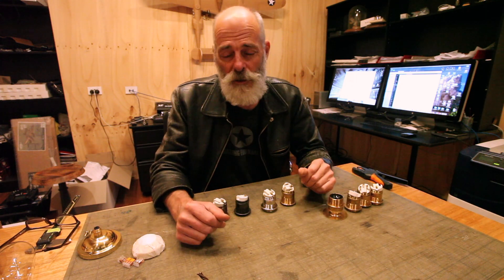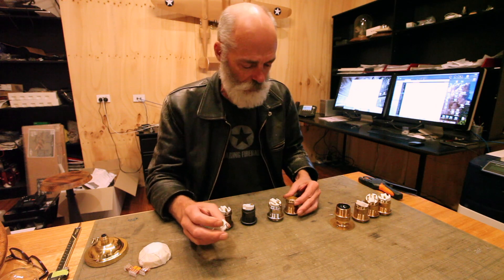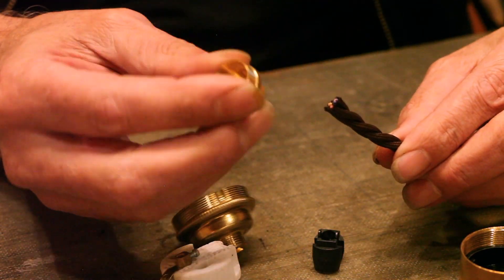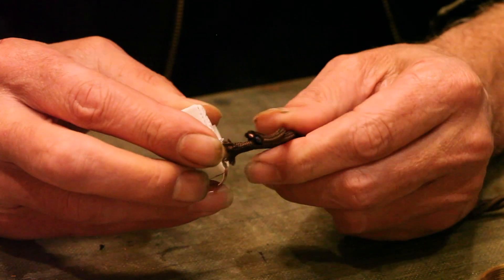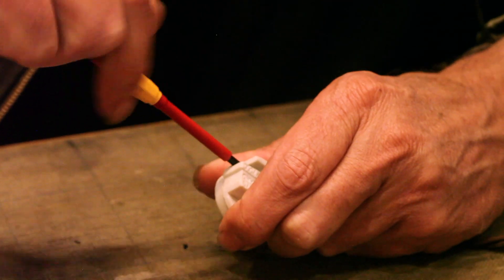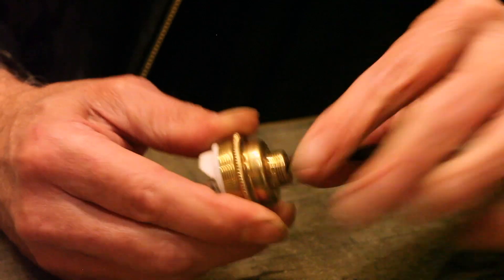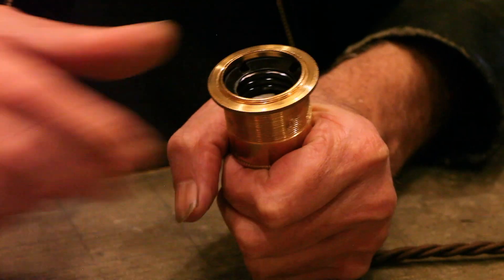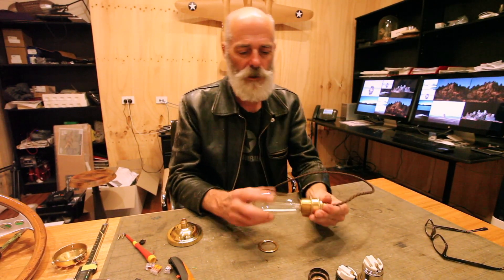E27 Brass Lamp holder wiring demonstration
E27 Lamp holders are ES or Edison Screw lamp holders designed for 240 Volt application hardware for Australia (RCM), UK, Europe (CE) etc.
These are made of solid brass, ceramic and  Bakelite material and have compliance to the following standards.
IEC 60238:2004+A1:2008+A2:2011
AS/NZS 60238:2007
AS/NZS 60238:2015 + A1
This video is about E27 Lamp holder wiring demonstration.
This video explain how to wire and also unwire this type of lamp holder.